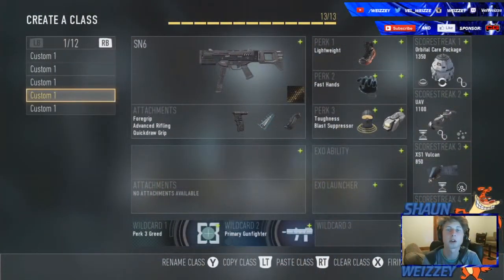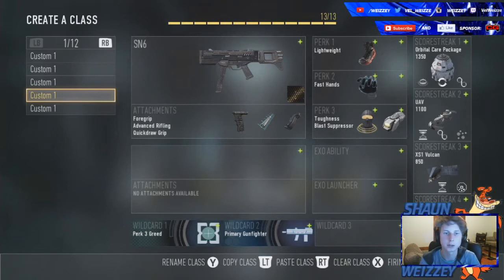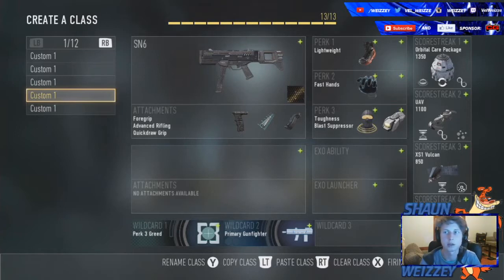Live w/ Weizzey Ep#10 " SN6 Baby " (Call of Duty: Advanced Warfare)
Gaming Advanced Warfare AW COD CODAW "Call of Duty" "Call of Duty Advanced Warfare" Blonde Claw Clan Beast ASM1 Weizze Xbox Xbox 360 Xbox One Console King MOAB DNA CallofDuty BO2 BlackOps2 AdvancedWarfare Xbox360 XboxOne Ps3 Ps4 Sniping Montage Teamtage Pubstomping Recruitment Challenge MW3 Playstation Gameplay Call Duty Of Duty: Advanced Warfare Cod4 Mw2 Cinch WEIZZEY Use Code For 5% Discount Off Products!